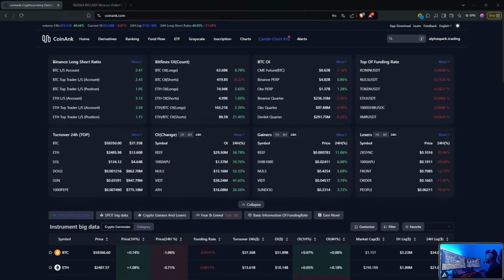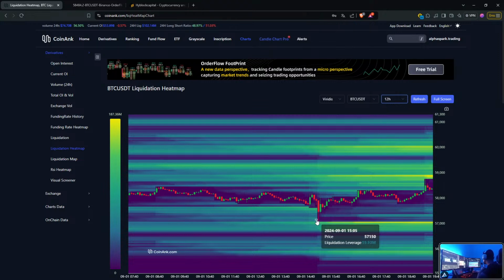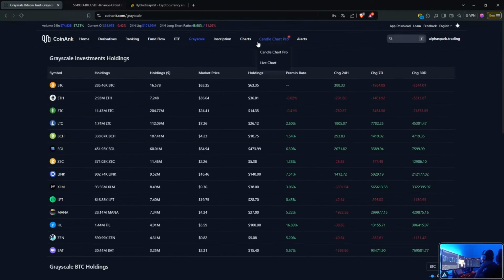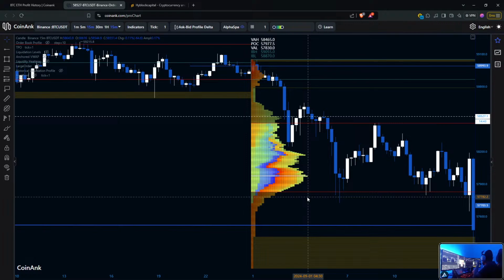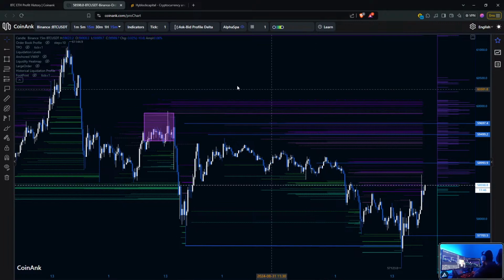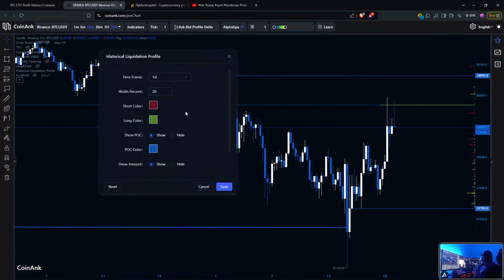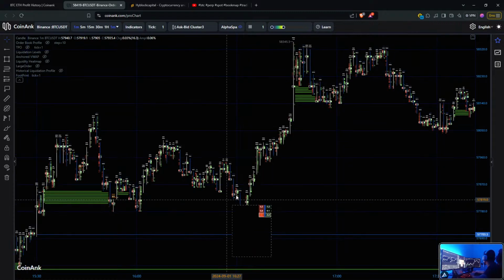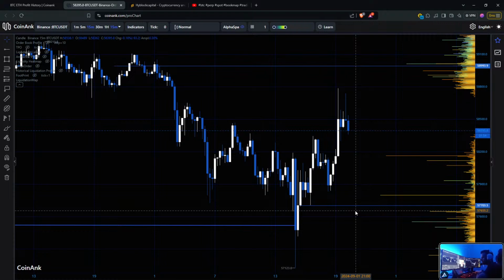A TradingView alternative for crypto... Meet CoinAnk!